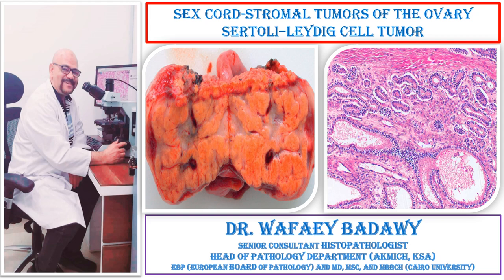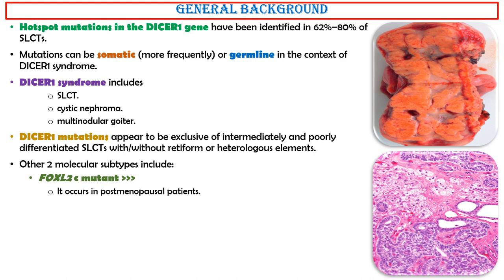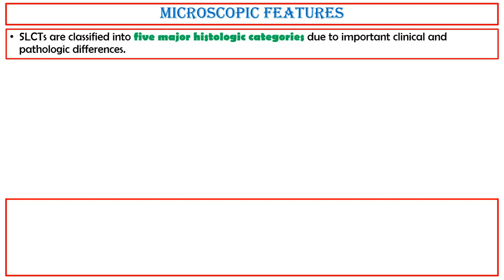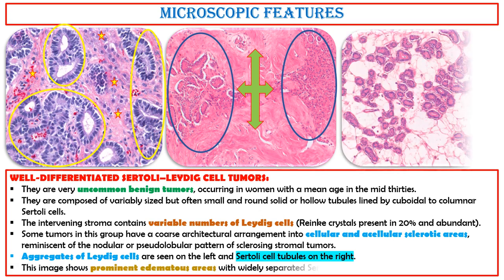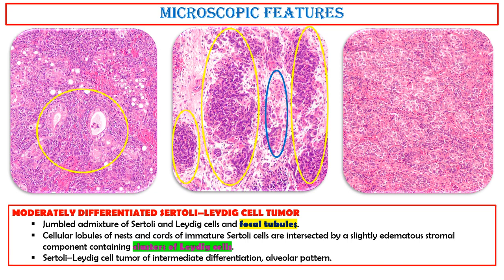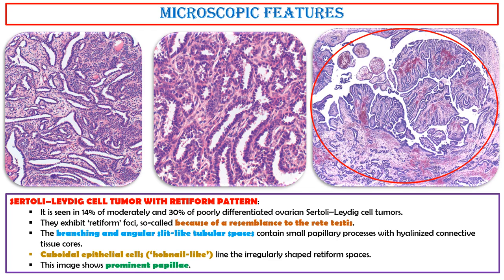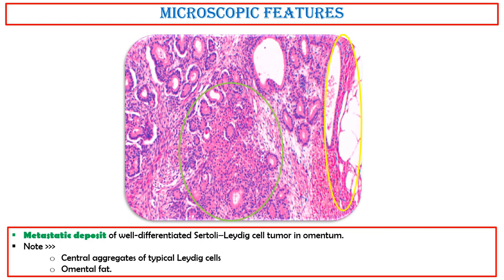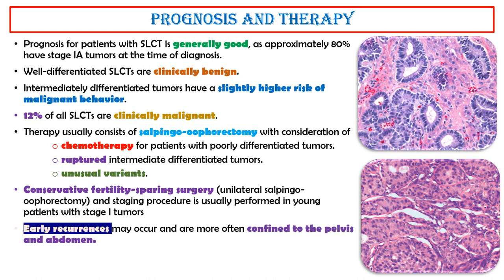SEX CORD STROMAL TUMORS OF THE OVARY, SERTOLI–LEYDIG CELL TUMOR BY DR WAFAEY BADAWY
Sertoli–Leydig cell tumors are uncommon tumors, accounting for less than 0.5% of all ovarian neoplasms. These tumors outnumber both pure Sertoli cell tumors and pure Leydig cell tumors.